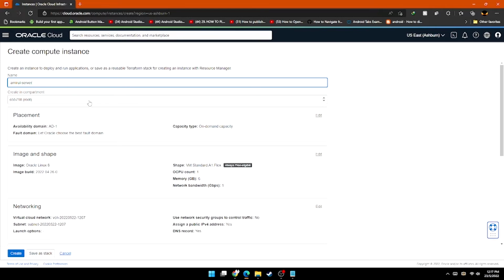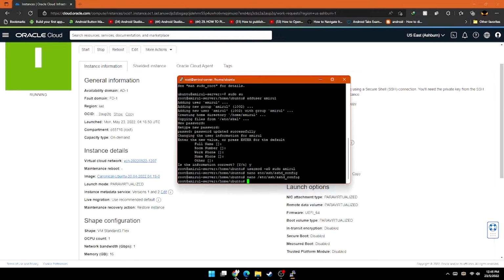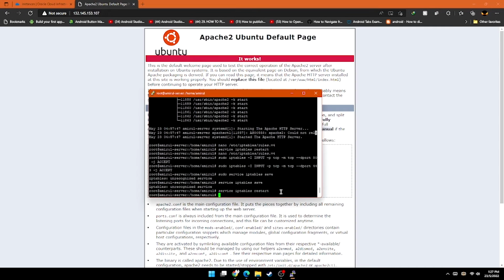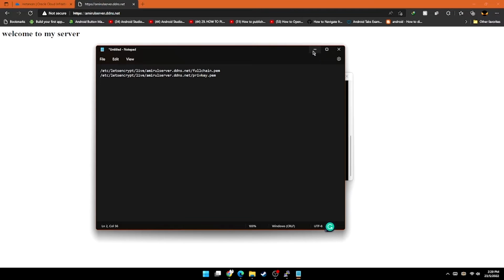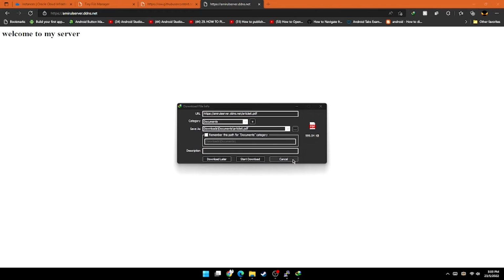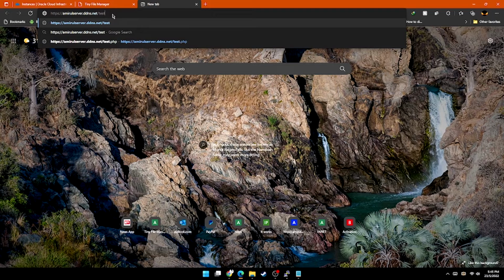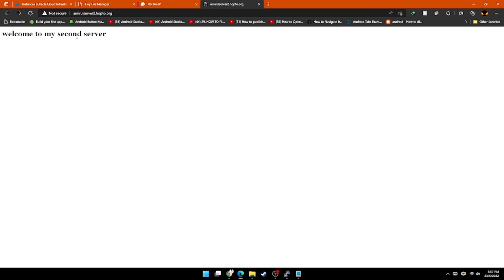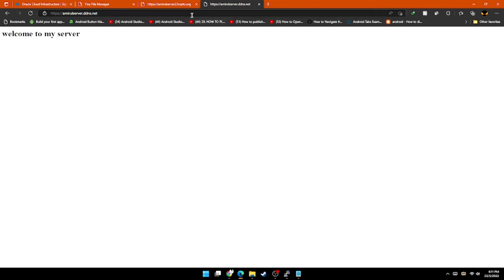Project Demonstration Report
Create Ubuntu 20.04 webserver using Cloud Oracle virtual machine